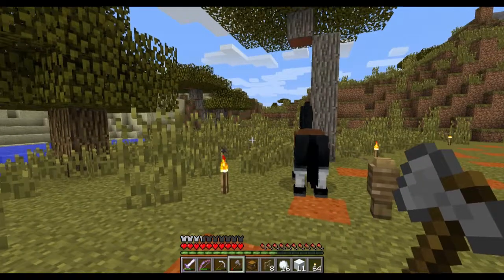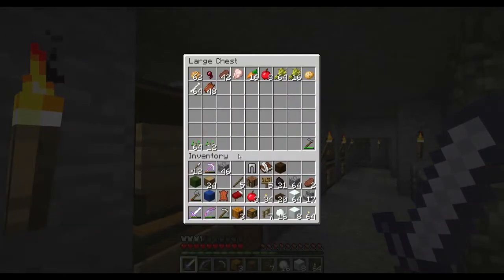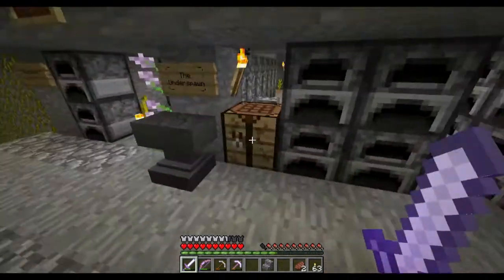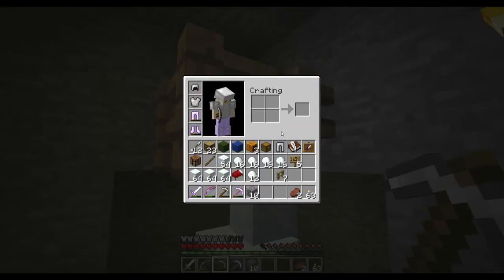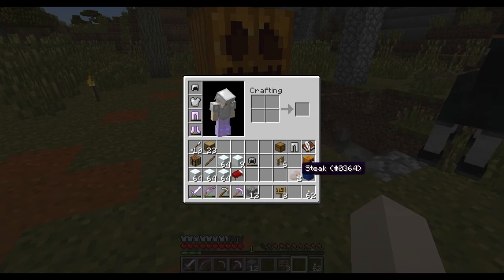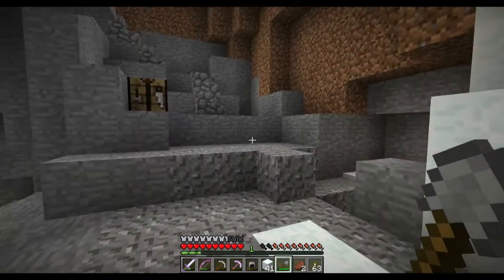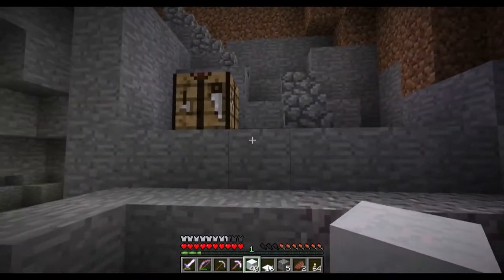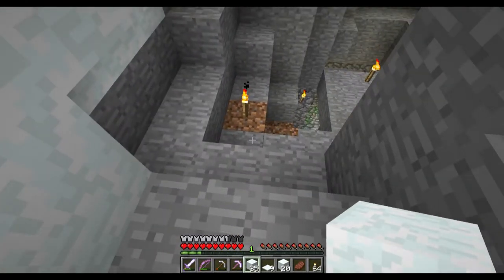Taun-Taun - CoI 81 || The Color of Infinity, Survival and Map Making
"The Color of Infinity" is a Minecraft SURVIVAL series, in which I CREATE a CUSTOM ADVENTURE MAP using no tools, mods, or outside assistance!  The experience will be entirely Vanilla, starting in version 1.7.4 and continuing on with official releases.  I have no preconceived ideas for this adventure map - everything will be inspired by the seed itself (and your comments).  Want to play along?  1.7.4 seed = Vanilla